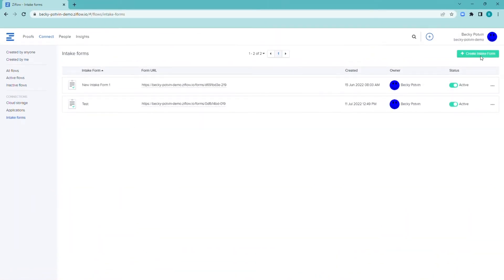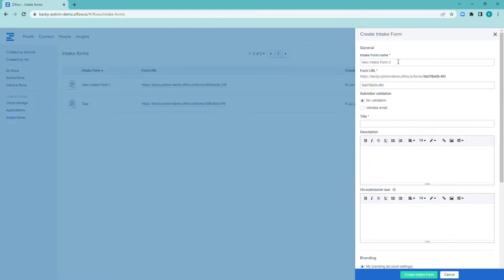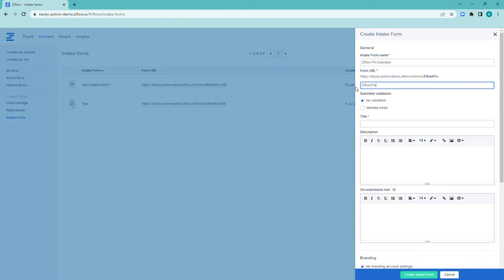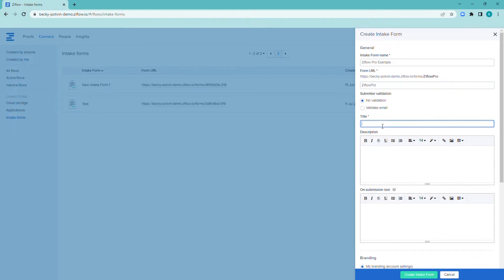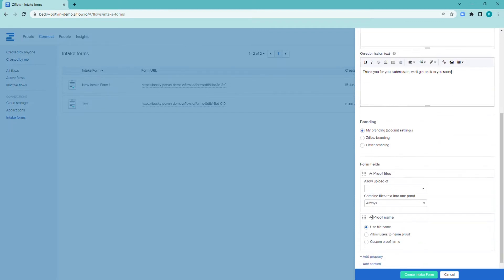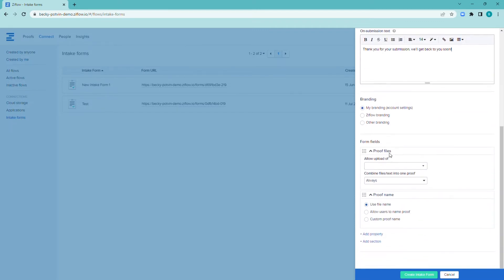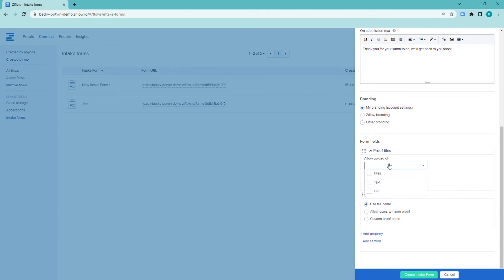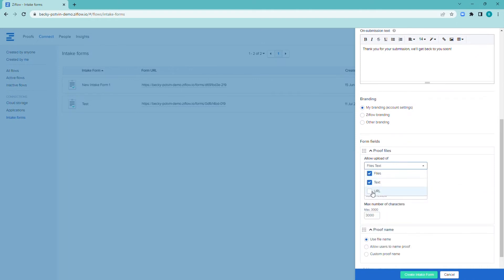Intake Forms | Ziflow Pro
In this week's episode of Ziflow Pro, our Implementation Manager Becky Potvin will show you how to use Intake Forms for automated asset creation!

Get started with Ziflow! It's free